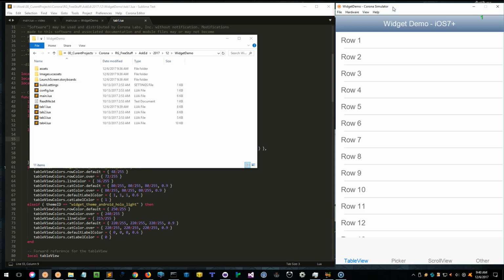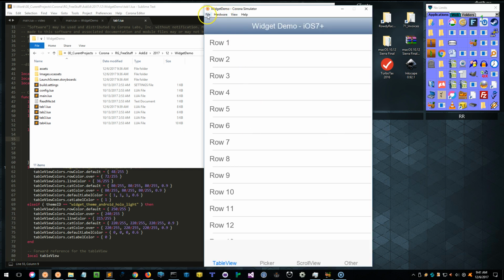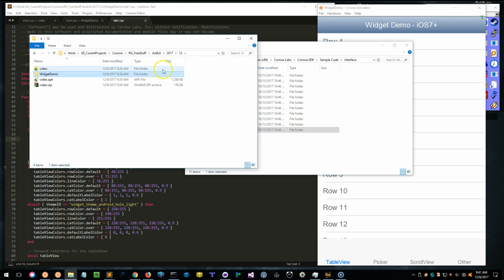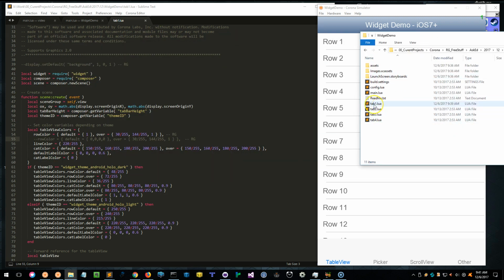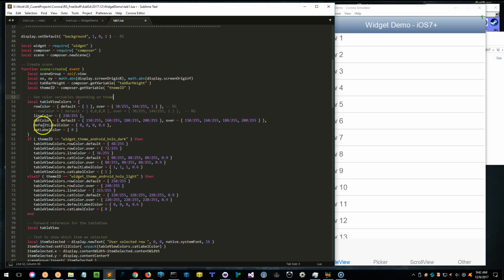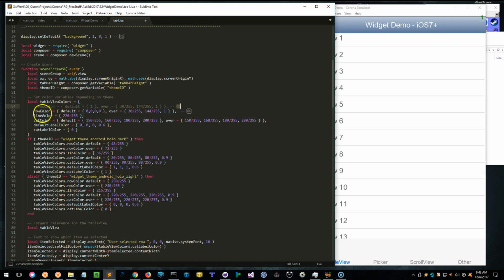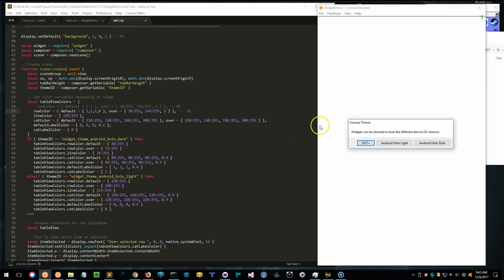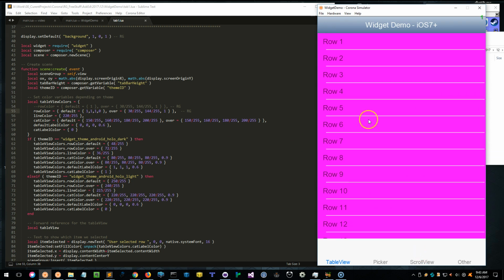Transparent TableView in Corona SDK